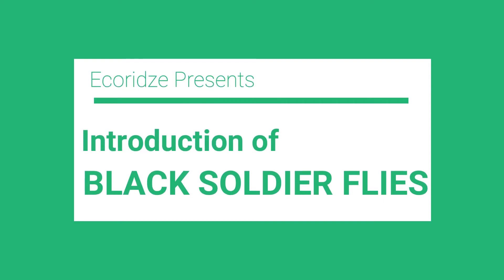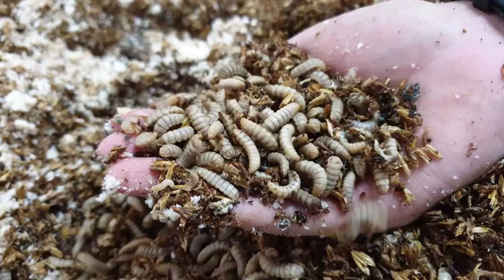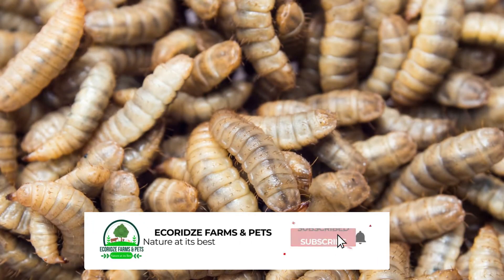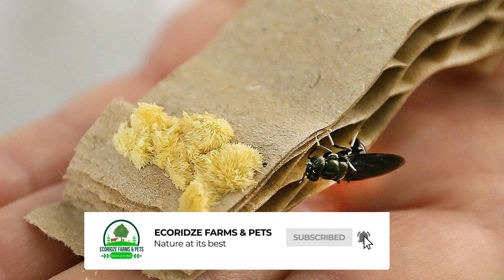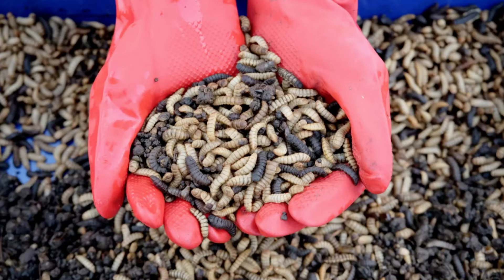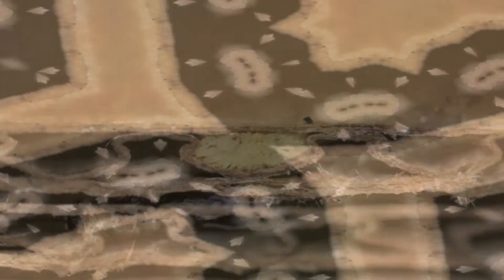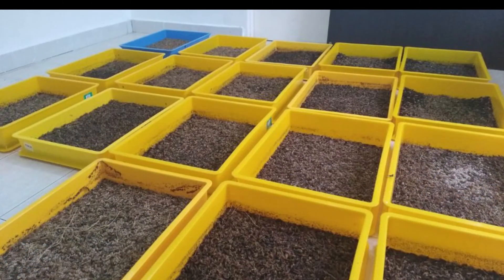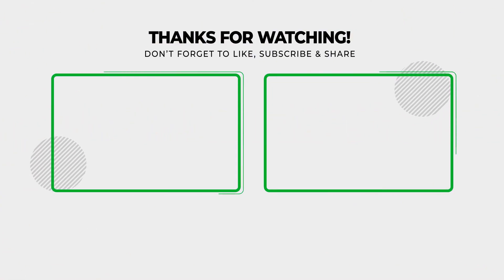Black Soldier Flies Farming Introduction | Ecoridze Farms and Pets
Black soldier flies farming is trending now a days. Black soldier flies (BSF) enables to earn huge bucks and also reduce feed costs in poultry and aqua culture. More detailed information on black soldier flies farming will be uploaded in coming days.